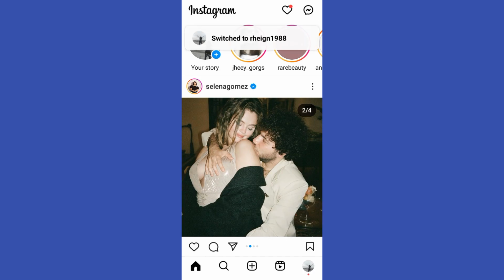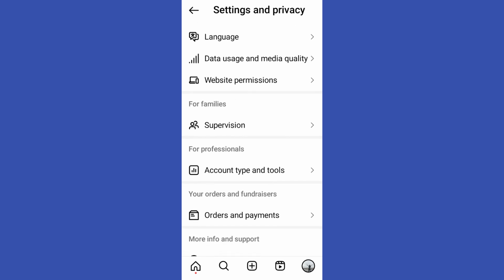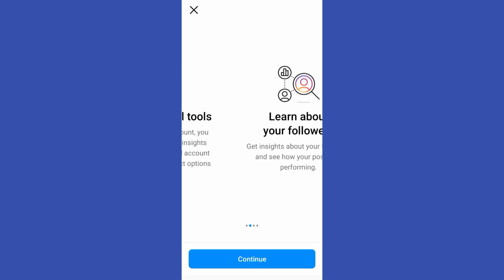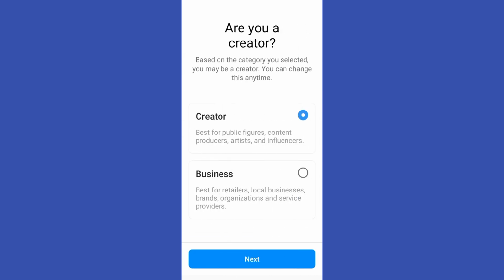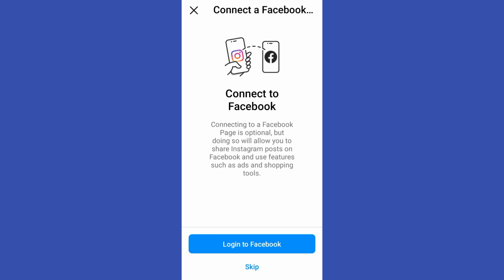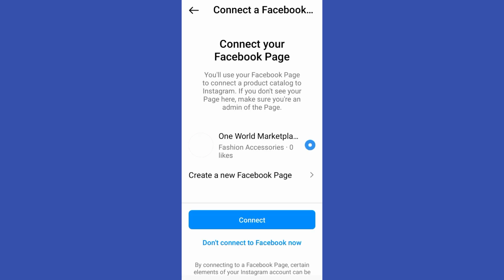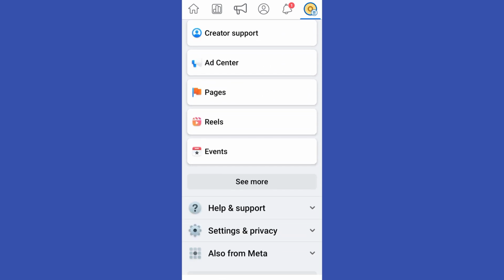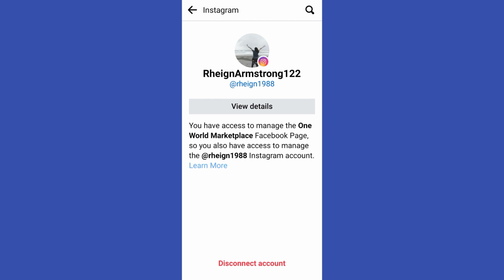How To Connect Instagram to Facebook Page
In this video I'll show you how to connect instagram to facebook page 2024. The method is very simple and clearly described in the video. Follow all of the steps & learn how to connect facebook to instagram page to post